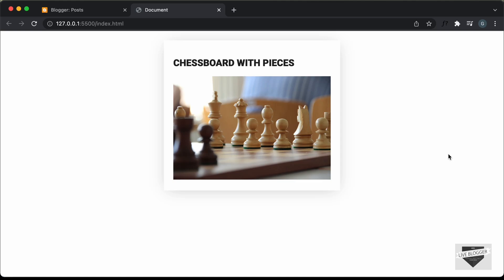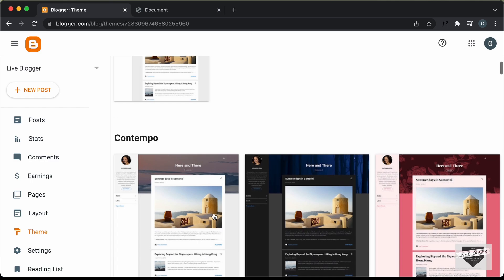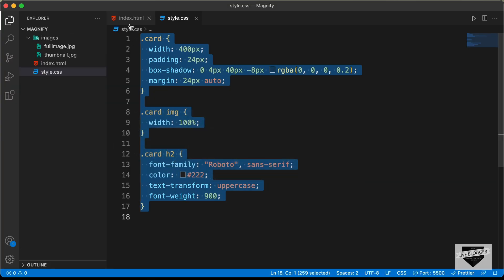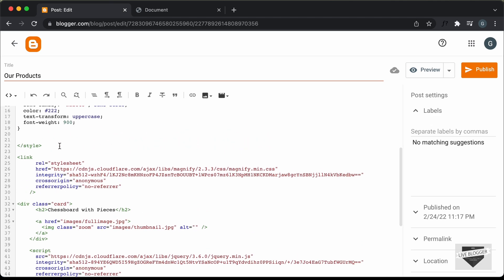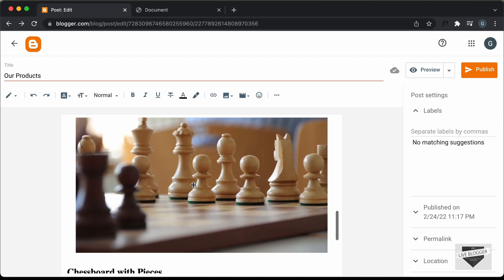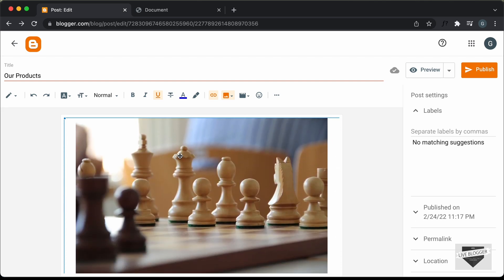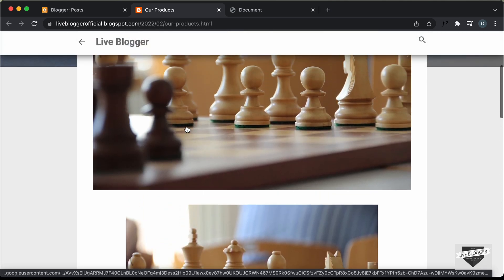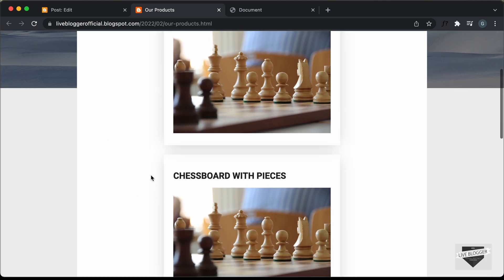How To Add Magnify Effect To Images In Your Blogger Website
Hi guys, in this video, I will show you how to add magnify effect to the images in your Blogger website. I hope you find this video useful.